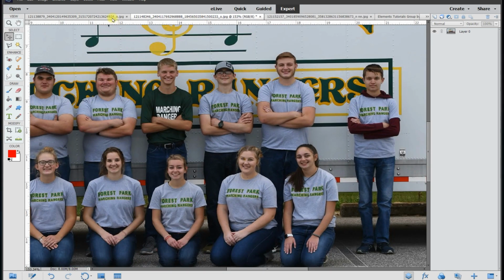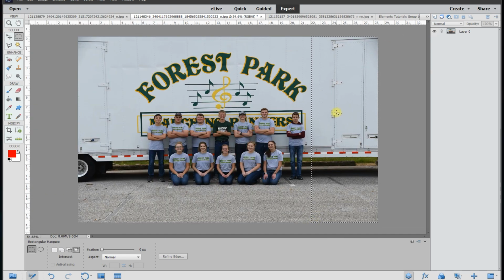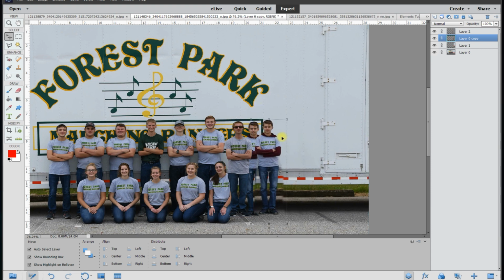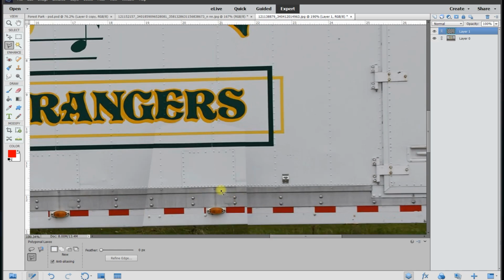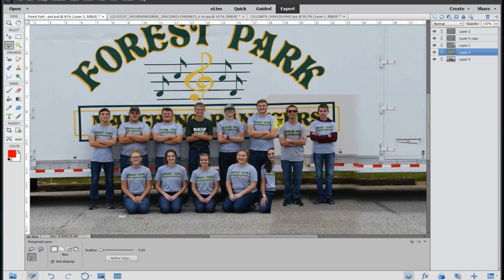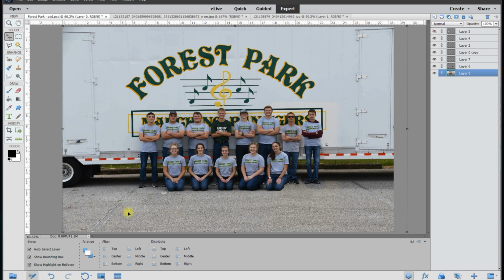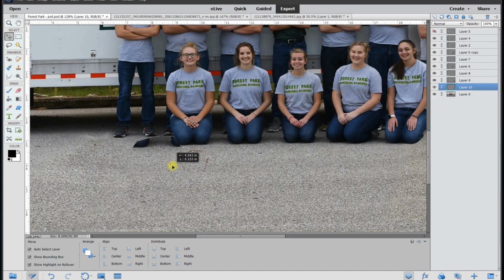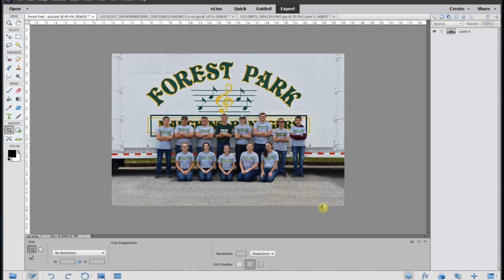Adding an Extra Person to Forest Park Rangers Photo